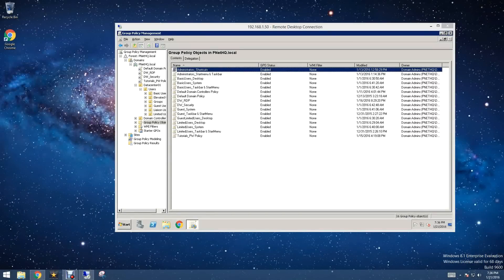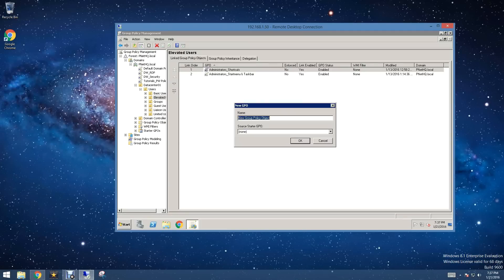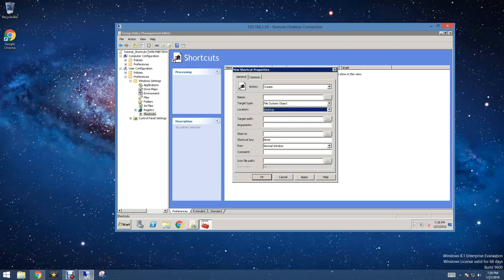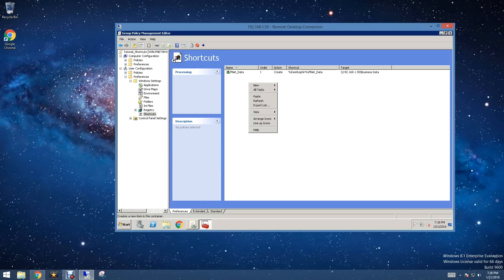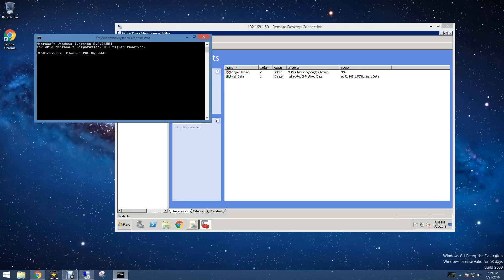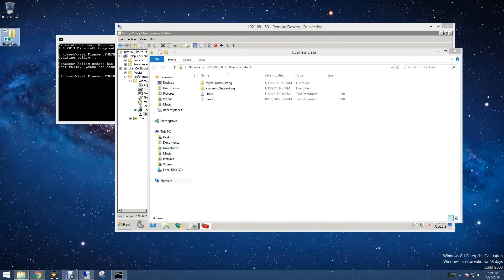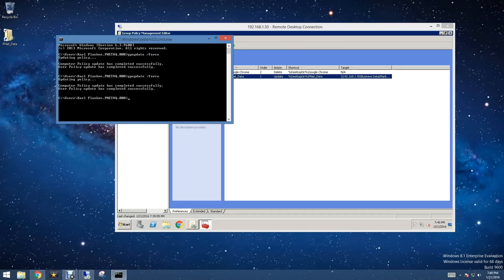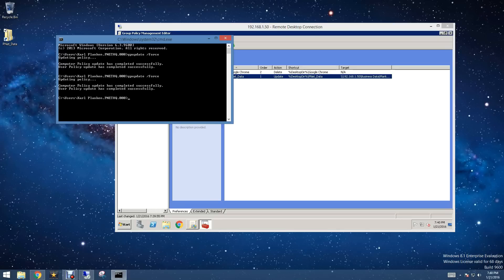Group Policy How to create, update or delete Shortcuts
Hello there an Thanks checking out our video, Today we are going to be showing you how to setup Shortcuts for your  clients in Group Policy, Now I will warn you in some cases this will not always work an if you have any issues feel free to hit us up on our support number or on are Facebook page.

Thanks again for watching you guys have a great day an I hope to see you guys in my next video. Thanks for all the support you guys.